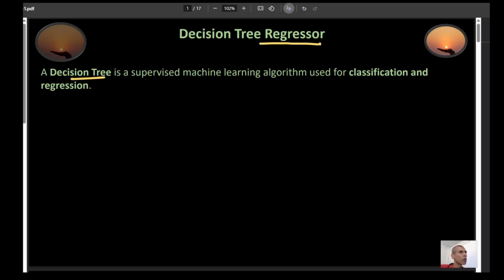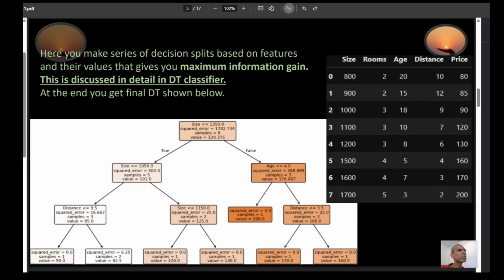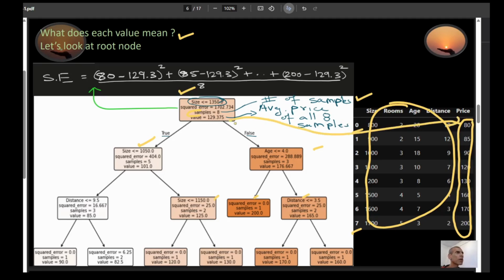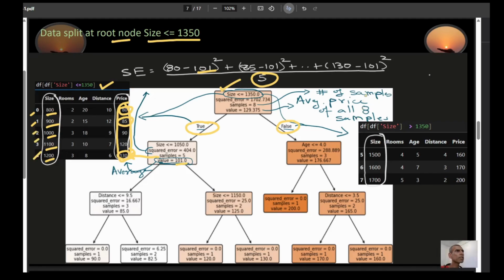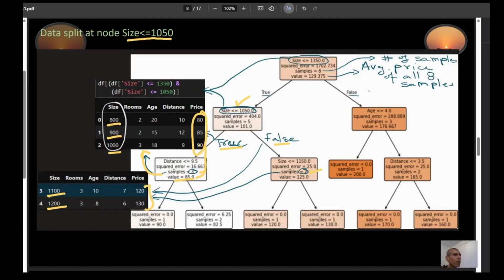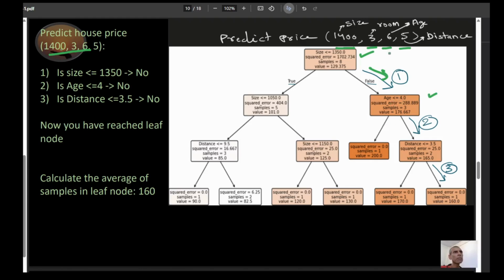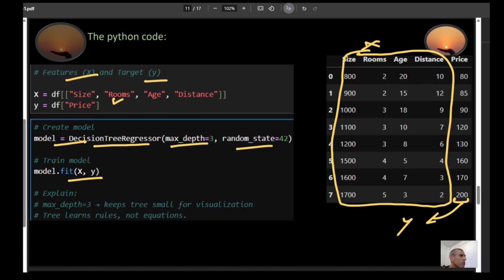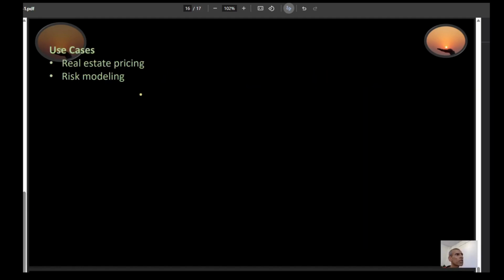2 Decision Tree Regressor - Theory + Code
Here I explain the basic idea of machine learning.